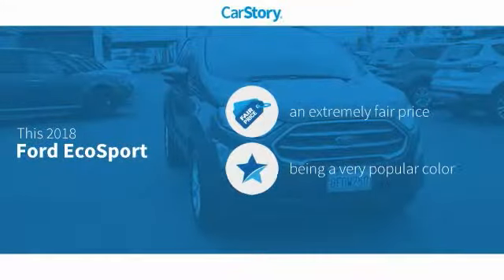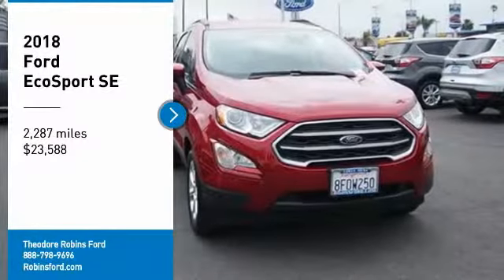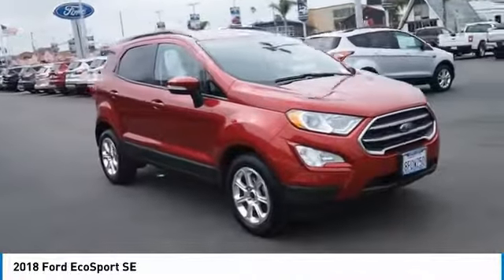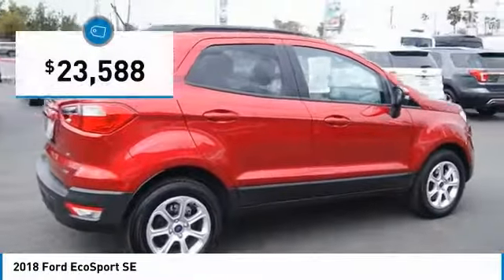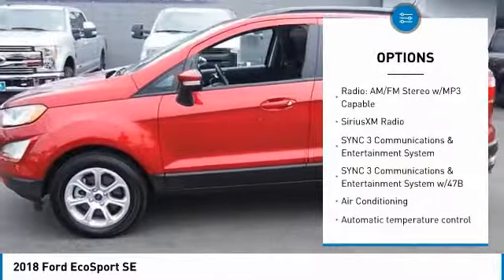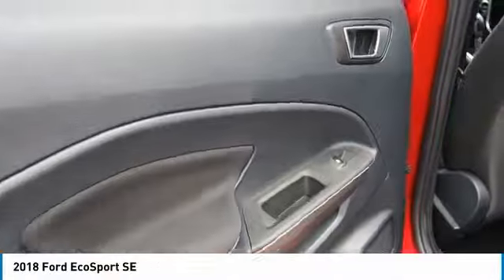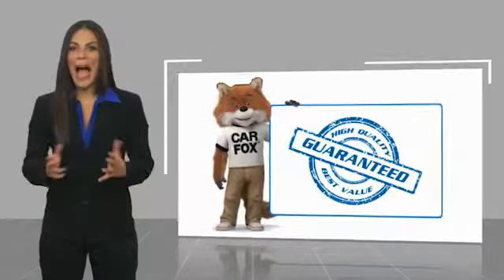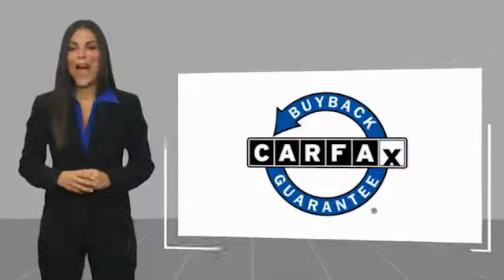2018 Ford EcoSport SE UsedNew or Used 0Q195439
2060 Harbor Blvd.

EXTREMELY LOW RATES ON ALL USED VEHICLES IN DECEMBER!  With features like backup sensor, blind spot sensors, a navigation system, and stability control, this 2018 Ford EcoSport SE is a must-have ride.  We've got it for $23,588.  With an unbeatable 4-star crash test rating, this crossover puts safety first.  For a good-looking vehicle from the inside out, this car features a stunning ruby red metallic exterior along with an ebony black interior.  Tired of stopping for directions? Use the built-in navigation system instead!  This is the vehicle for you! Give us a call today and don't let it slip away!  At Theodore Robins Ford we continue to provide the residents of Orange County and surrounding areas with a variety of new and pre-owned vehicles. Financing available for all situations. Completely Satisfying Customers Since 1921.